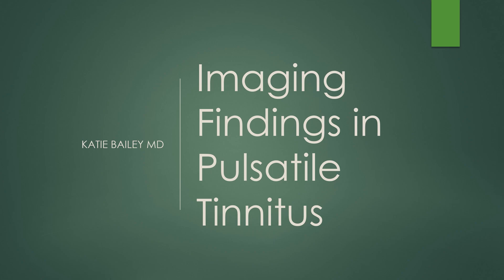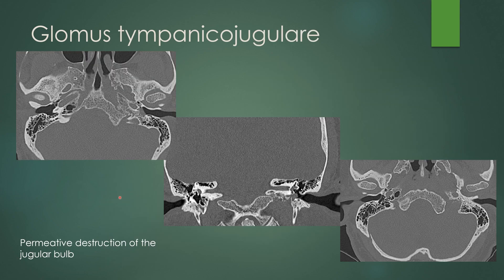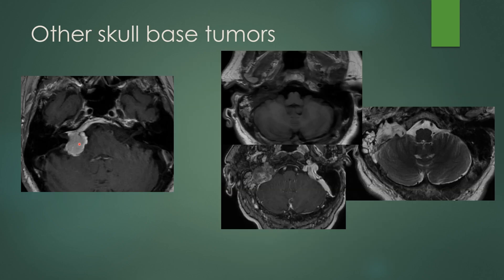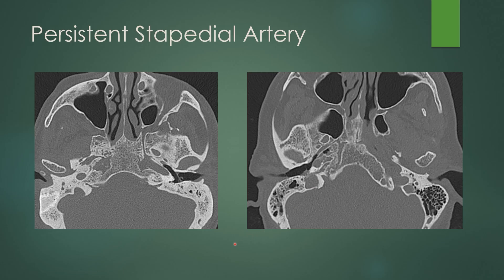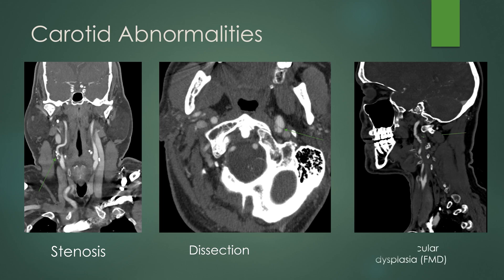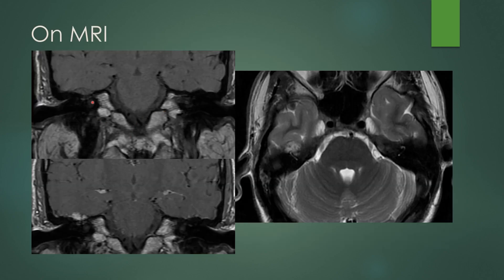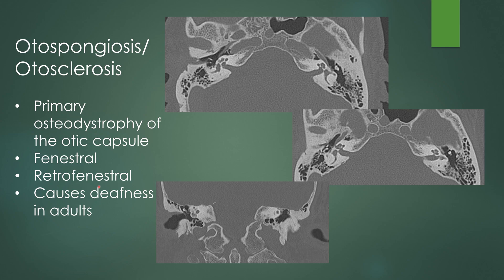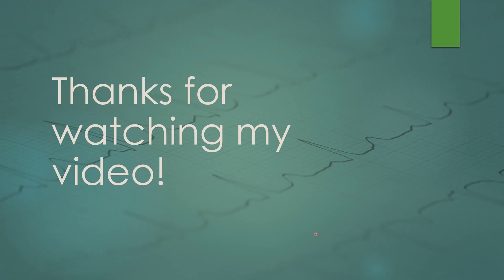Imaging findings in Pulsatile Tinnitus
In this video, Dr. Katie Bailey talks about the imaging findings of pulsatile tinnitus. Pulsatile tinnitus is a ringing or abnormal sound sensation in the ear, but unlike the most common high frequency tinnitus, it has a pulsatile or wavelike quality that can often oscillate with arterial or venous flow. Causes of pulsatile tinnitus are unique and a different approach is warranted.

0:00 General approach and common causes. Some findings are best seen on CT and others are best seen on MRI. For this reason, you can often perform either a CT or MRI when you begin. There are a wide range of possible causes that can be categorized into neoplasm, arterial, and venous.

0:49 Paragangliomas. Glomus tympanicum, or tympanicum paraganglioma, is the most common middle ear tumor. These are more common in women than men. The most common location is along the floor of the middle ear adjacent to the cochlea. A glomus tympanicojugulare has features of both a jugular paraganglioma and tympanic paraganglioma, often connecting them. On MRI, these appear as permeative masses with bone destruction and enhancement.

2:31 Vestibular schwannoma is the most common tumor of the internal auditory canal and usually arise from the inferior vestibular nerve. These are solidly enhancing masses that extend from the IAC into the cerebellopontine angle.

3:20 Other tumors that can occur in or around the region include meningiomas and chondrosarcomas. Meningiomas are usually homogeneously enhancing and may have dural tails. Chondrosarcomas are often centered around the petroclival junction.

4:06 Arterial anomalies can also cause pulsatile tinnitus. If the internal carotid artery extends into the middle ear with no bony covering, this is an aberrant ICA. A persistent stapedial artery can also cause pulsatile tinnitus. The absence of foramen spinosum suggests a variant with no middle meningeal artery and a persistent stapedial artery.

5:30 Other vascular causes include vascular loops and microvascular compression of the nerves in the IAC. These can also cause pulsatile tinnitus, although the role of an AICA loop has been controversial. Other carotid abnormalities such as carotid stenosis, dissection, or fibromuscular dysplasia are also associated with tinnitus.Hemangiomas, or encapsulated venous vascular malformations, are benign vascular malformations which have high flow

7:22 Venous abnormalities can also cause tinnitus. These may be a more constant tinnitus or hum with less arterial type pulsation. Absence of the bony wall around the jugular bulb is known as a dehiscent jugular bulb. Venous diverticula from the sigmoid sinus or jugular vein are small outpouchings of the vein, almost like aneurysms. Other vascular malformations such as dural AV fistulas and arteriovenous malformations can cause tinnitus, and can be confirmed on vascular imaging studies. Idiopathic intracranial hypertension causes stenosis of the lateral transverse sinuses which can also cause tinnitus.

10:07 A few other things can cause pulsatile tinnitus, such as cotospongiosis/otosclerosis and Paget disease.

Overall, a number of things can cause pulsatile tinnitus, but a few of these things are more common so you should keep your eye out for them.